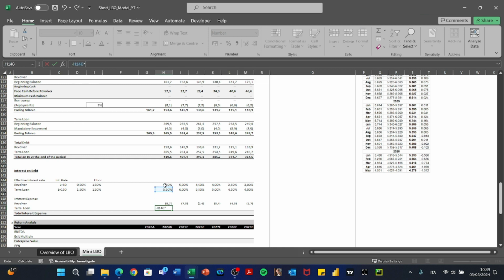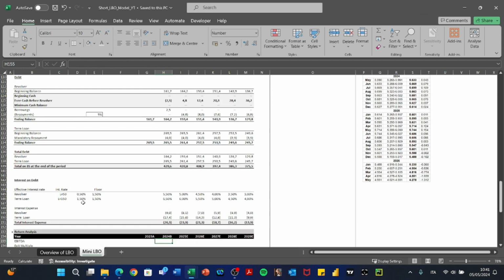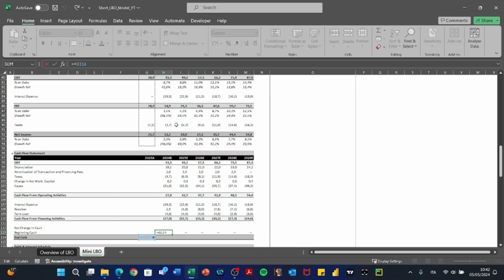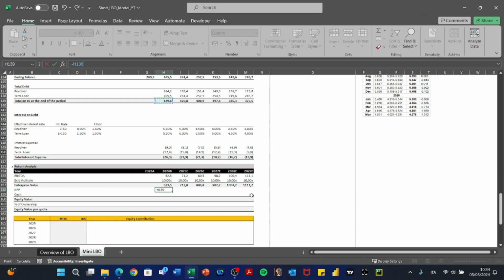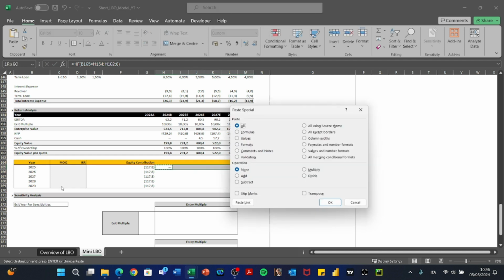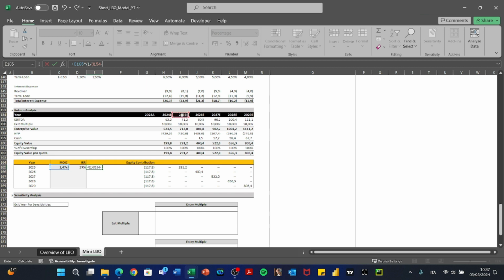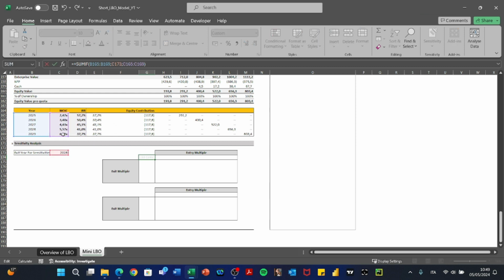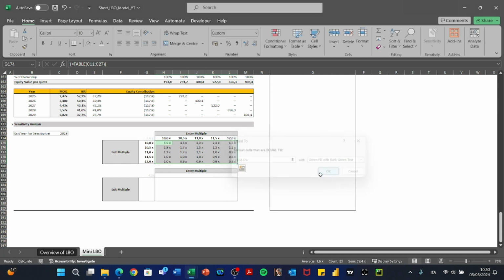Full LBO MODEL - EXCEL Tutorial #3 - (Leverage Buy Out - Financial Modeling)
Hello everyone and WELCOME to the final part of the LBOl!  Today I am showing you the last video (of three) in which I show you how to model a leverage buy out model on Excel.

Leave an hint in the comments on what you would like to see in the next videos!